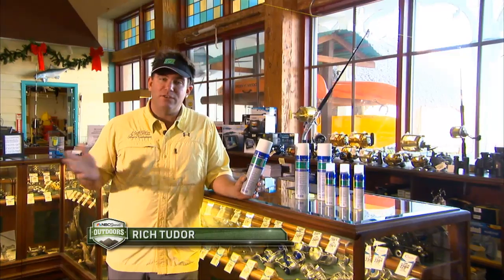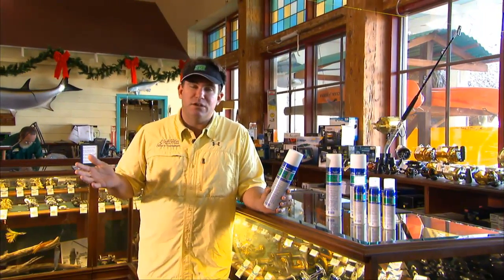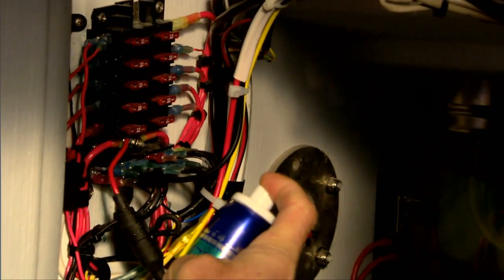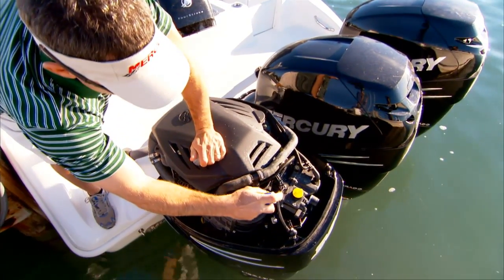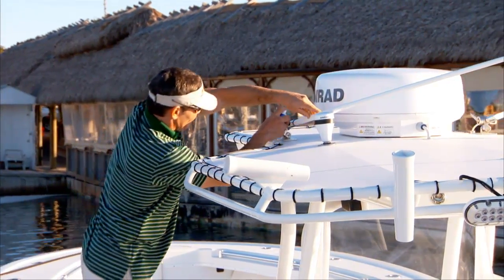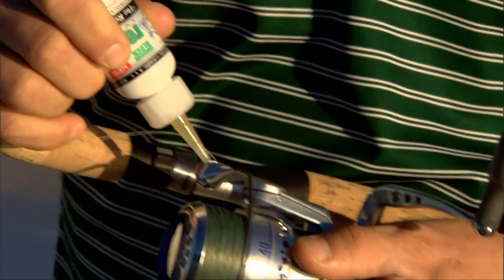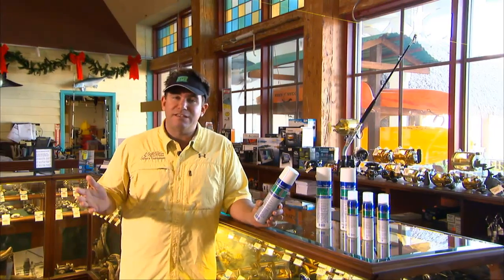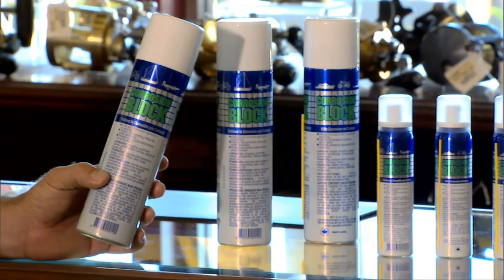How to Prevent Saltwater Corrosion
Corrosion can be a huge problem for all boaters, especially those around saltwater. With a little preventive maintenance it can be eliminated.

If you live anywhere near Saltwater, you need to use Corrosion Block on Everything